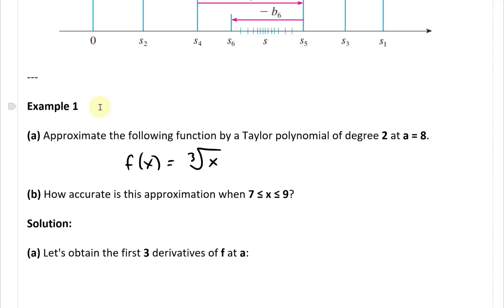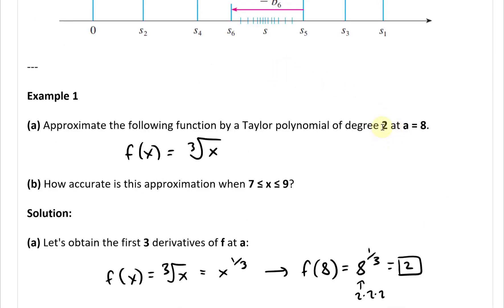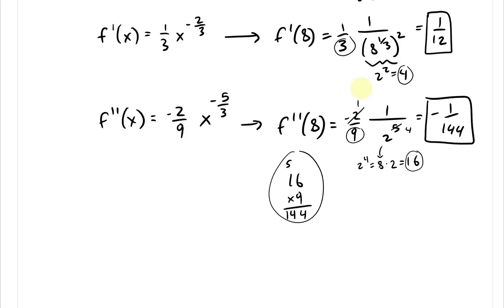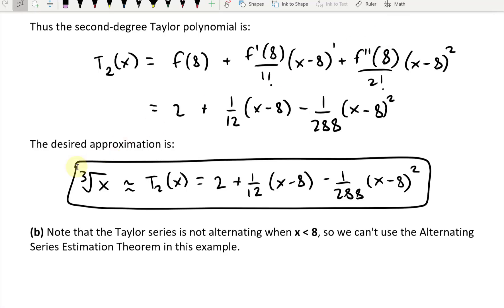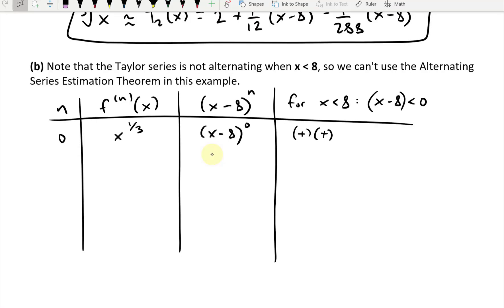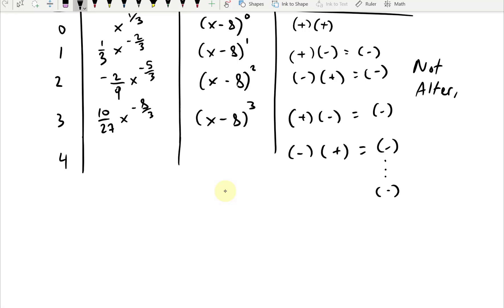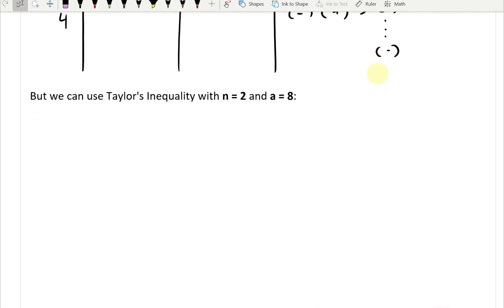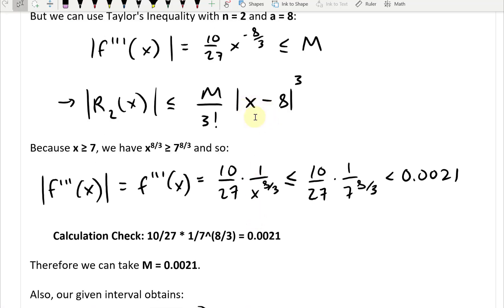Example 1: Approximating Cube Root Function by a 2nd Degree Taylor Polynomial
In this video I approximate the cube root function x^(1/3) by using a 2nd degree Taylor polynomial at a = 8. The first step is to obtain the first 2 derivatives of f at x = 8, and then the third derivative to be used for the error estimation. Since the resulting Taylor approximation is not alternating, we can't use the alternating series estimation theorem but instead we can use Taylor's Inequality. For the interval between x = 7 and x = 9, the error is less than 0.0004, which is very accurate. Double checking our result using the Desmos graphing calculator shows that the error is even more accurate: less than 0.0003.

Timestamps:

- Approximate cube root function near x = 8: 0:00
- Solution to (a): First 3 derivatives of f: 0:23
- 2nd degree Taylor polynomial at a = 8: 5:51
- Taylor approximation of cube root function: 7:12
- Solution to (b): Taylor series is not alternating: 7:50
- Taylors's Inequality with n = 2 and a = 8: 12:59
- Plugging in all values for Taylor's Inequality for the remainder: 17:27
  - Remainder is less than 0.0004: 18:50
- Double-checking by graphing with Desmos: 19:37
- Graphing out the remainder function: 20:25
  - Graph shows the error is less than 0.0003 when x is between 7 and 9: 22:20